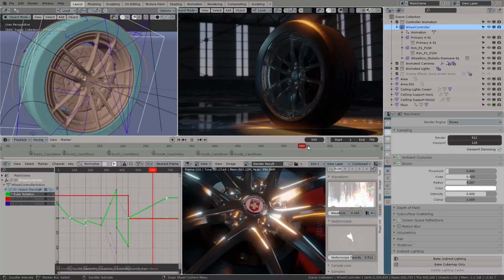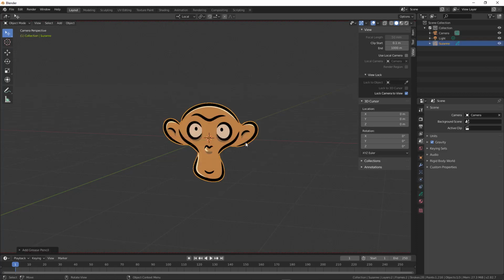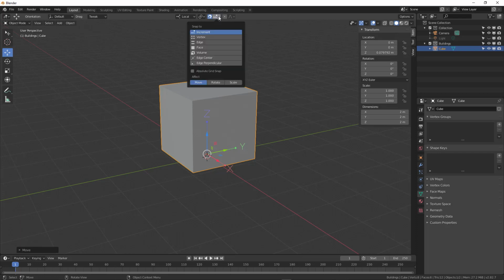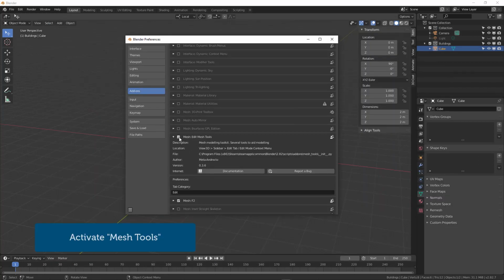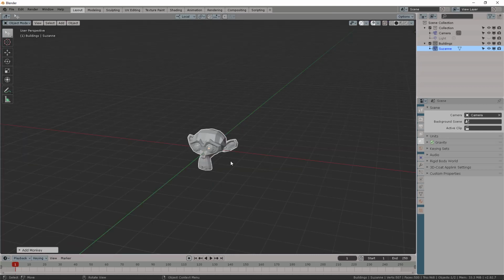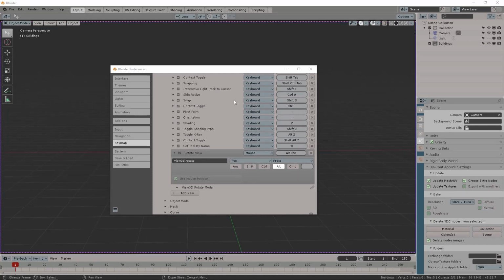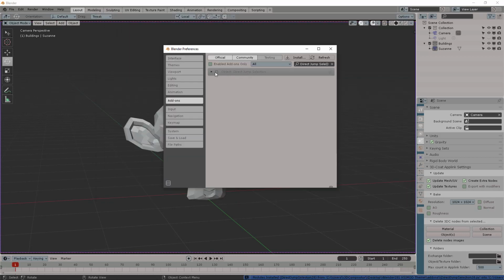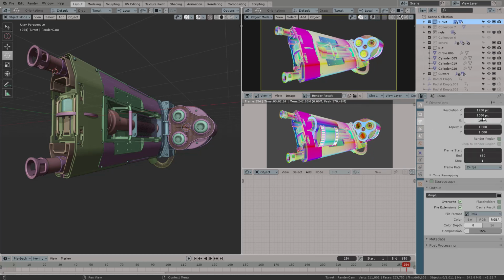Blender 2 8x vanilla (Steam install + XSIMOD theme)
Download blender from steam community and fine-tune your settings for camera and objects in Blender. You will edit your objects faster with the XSIMOD theme and addons.

CONTENTS
0:00 Welcome trailer
0:18 Intro
50:41 Installing the XSIMOD addon: Move origin to selected
56:35 Installing the XSIMOD addon: Direct Jump selection (quick mesh edit mode)